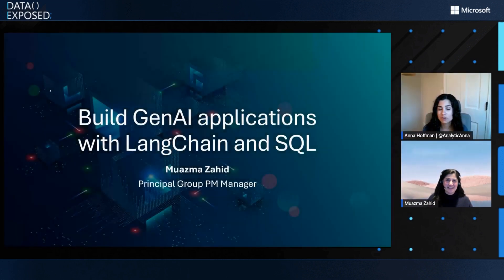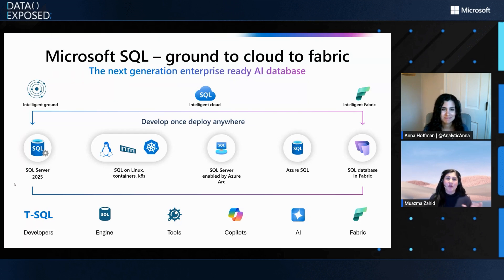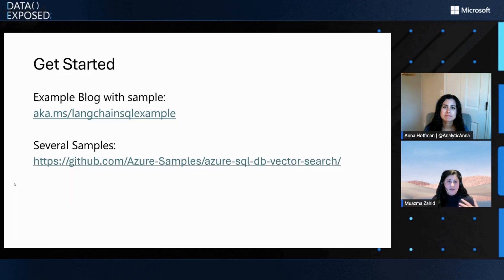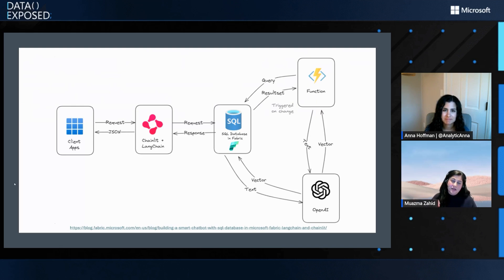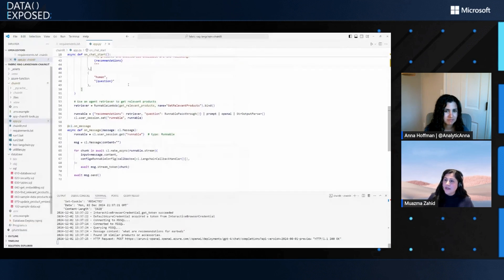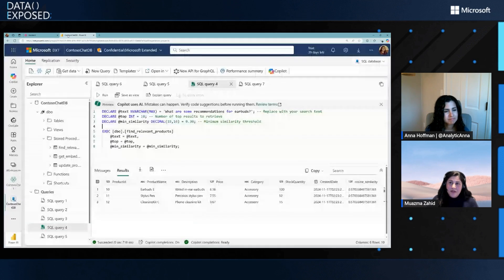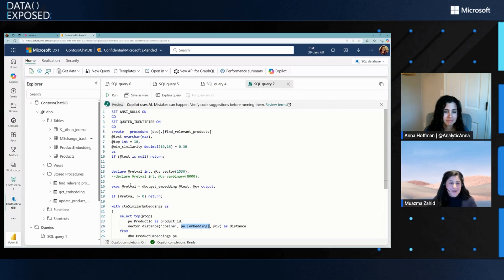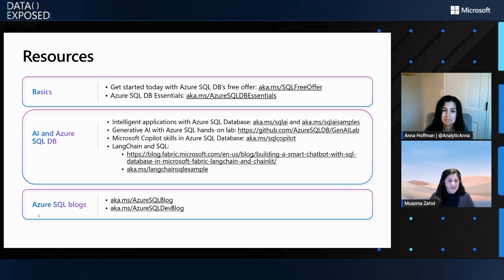Build Gen AI applications with LangChain and SQL | Data Exposed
Microsoft just dropped a game-changer! Azure SQL Database and SQL db in Fabric now support native vector search, making AI-powered applications more powerful than ever. In this video, we dive deep into Microsoft's latest announcement about the LangChain-SQLServer integration, showcasing how you can harness SQL + AI to build smarter and more efficient retrieval-augmented generation (RAG) applications.

What You’ll Learn:

The role of the new langchain-sqlserver package
Live demo: Querying embeddings and integrating LangChain
Use cases: AI-powered chatbots, document retrieval & beyond
Whether you're a developer, data engineer, or AI enthusiast, this update unlocks exciting possibilities in LLM-powered applications.

0:00 Introduction
2:28 LangChain
4:22 Demo
9:45 Getting started

✅ Resources:
Building a Smart Chatbot with SQL Database in Microsoft Fabric, LangChain and Chainlit | Microsoft Fabric Blog